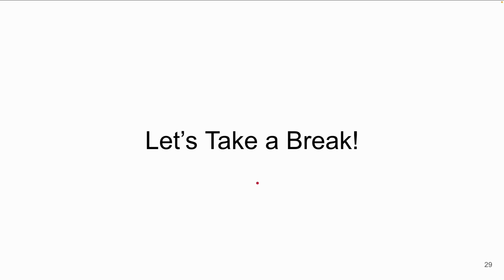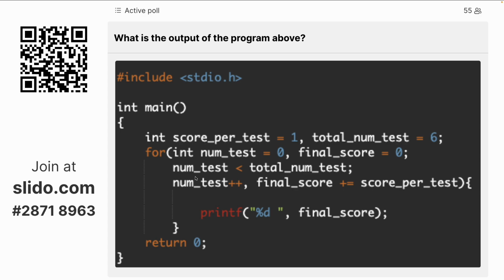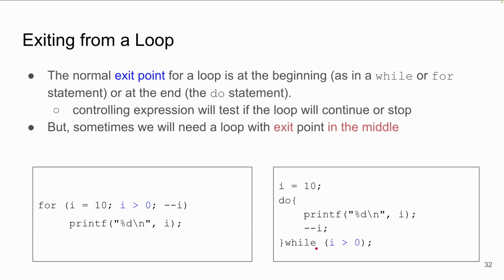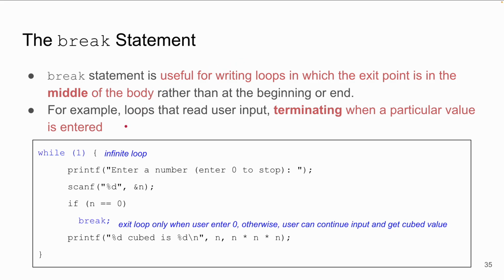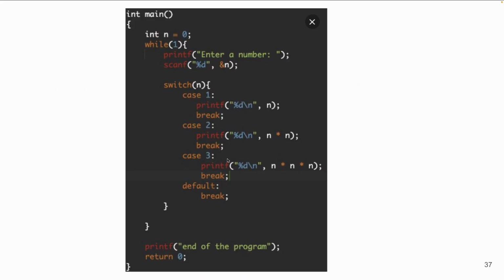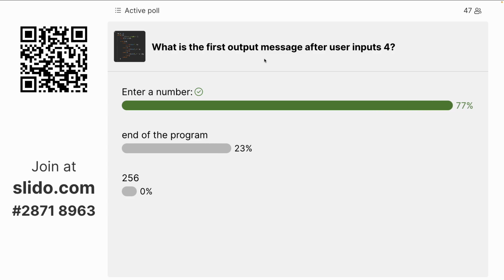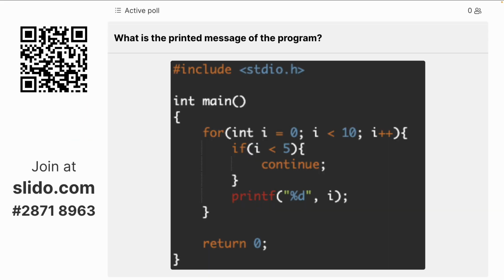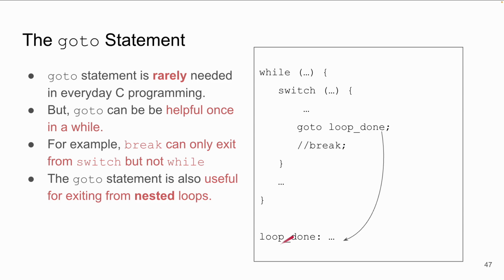113 1 PD1 Loops 2 2